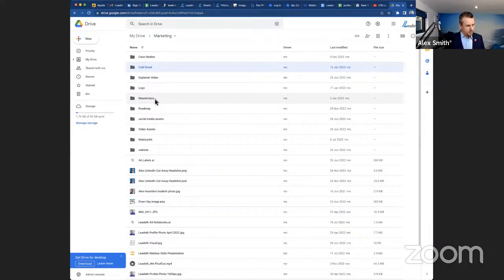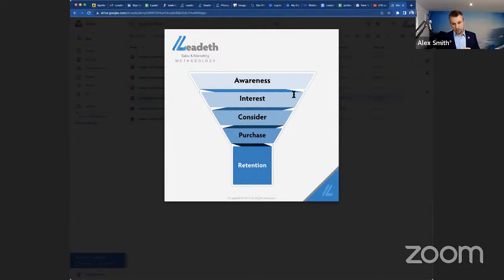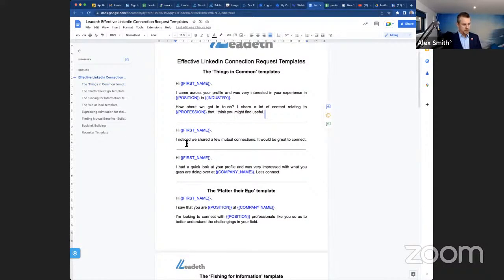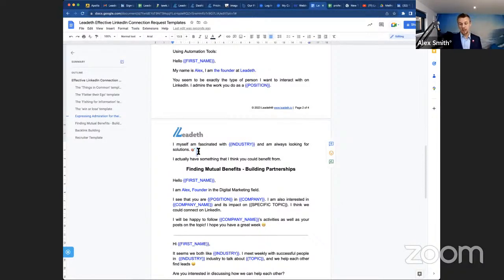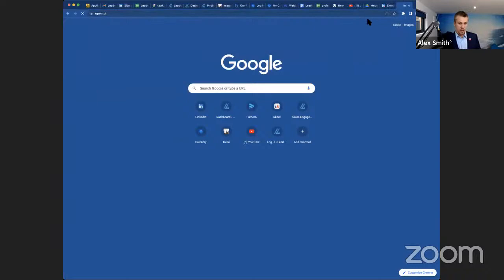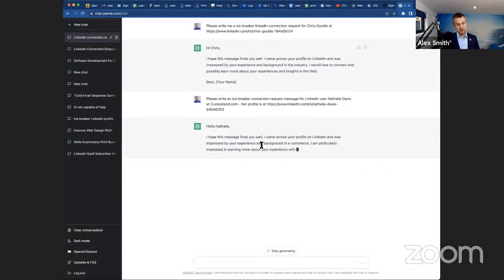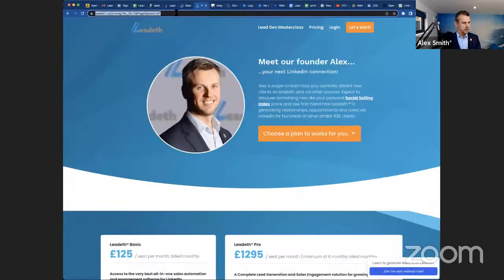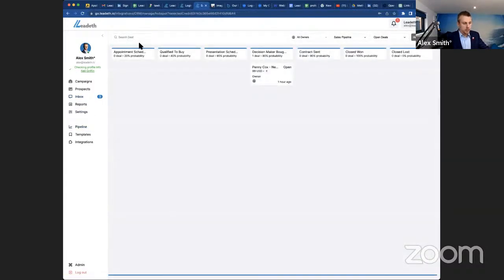Lead Gen Masterclass 3 - Start connecting with prospects on LinkedIn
This week we'll start connecting to prospects using some proven templates and also dive into OpenAI ChatGPT.